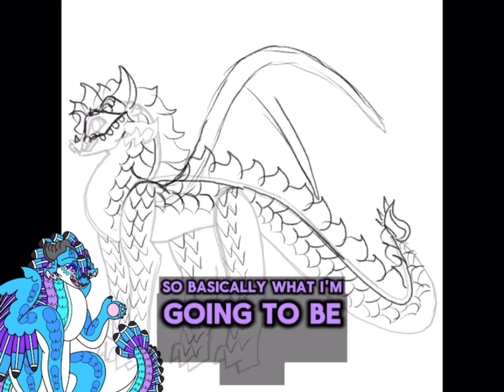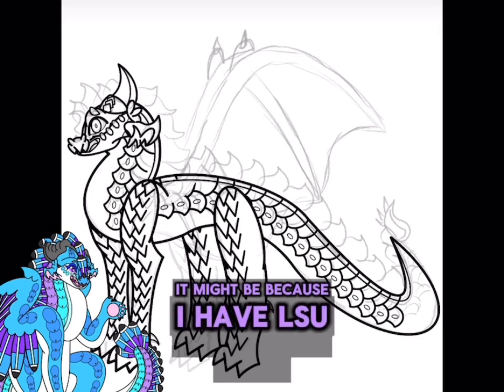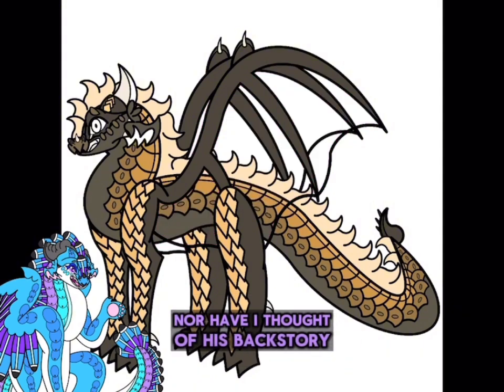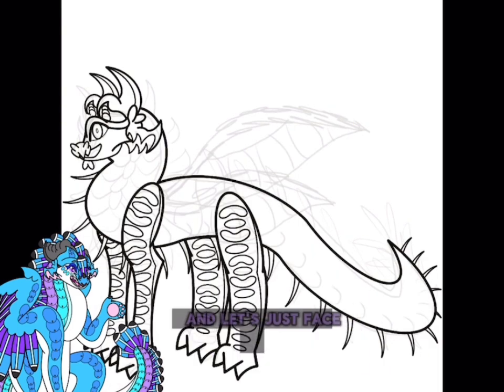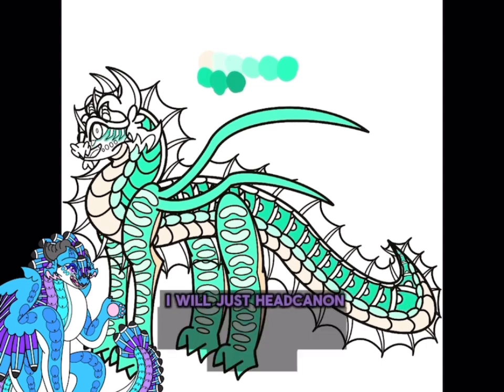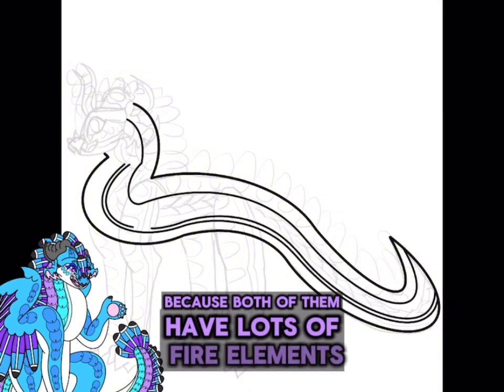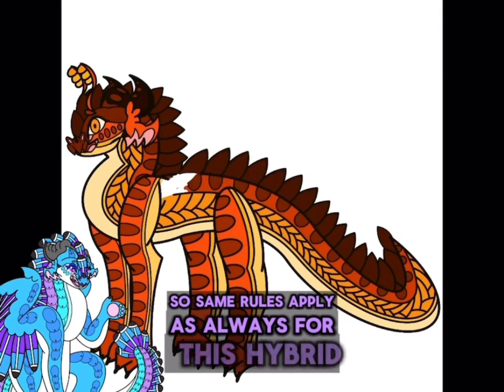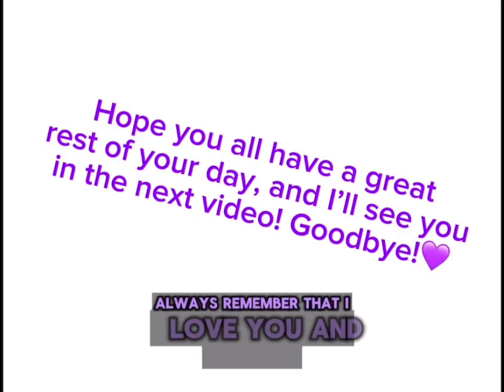Doing The 💥DRAGONSHEEP HYBRID CHALLENGE💥 (+ Original vs. Redesign And ✨SURPRISE ADOPTABLES✨)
Hello everyone!😄 It’s Syd here, and welcome back to another video! Today, I’m going to be doing the DragonSheep Hybrid Challenge!😊

In case you don’t already know, this is a very popular challenge in the WoFTube community where you randomly generate two tribes and make a hybrid!

All of these ocs are open for adopting, so please comment a backstory or personality down below if you’d like one of them!

It always helps me out so much when you do, and I really do appreciate it!
I hope that you have a great rest your day and I’ll see you later! Always remember that I love you, and goodbye!🥰
—Syd

~ Timestamps! ~
• 0:00-0:51 - intro
• 0:52-3:10 - hybrid #1
• 3:11-5:59 - hybrid #2
• 6:00-7:31 - hybrid #3
• 7:32-8:31 - outro

≈ Other Info! ≈
• Art program - Procreate
• Other drawing software - iPad, Apple Pencil
• Video editing - CapCut
• Sound/Audio - Organic
• Thumbnail creation - CapCut